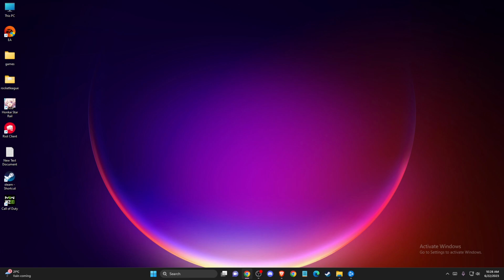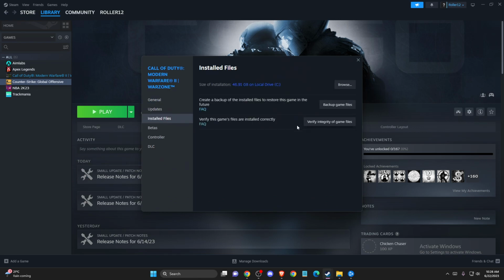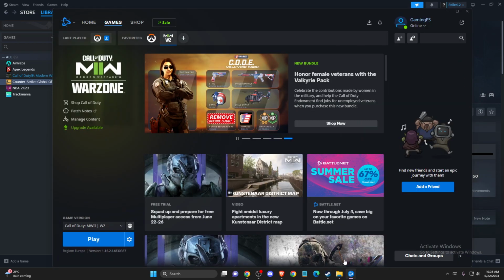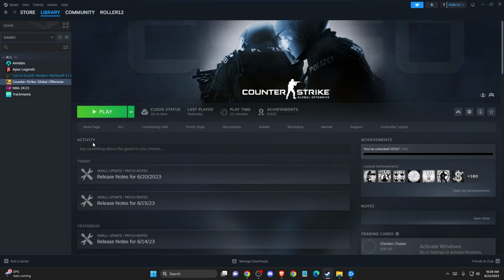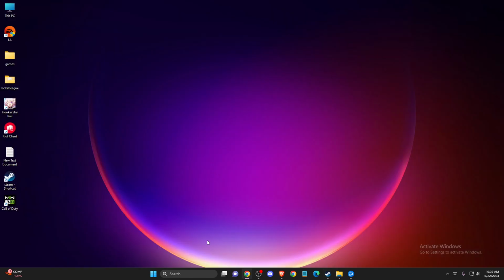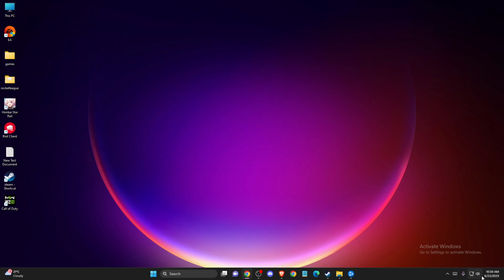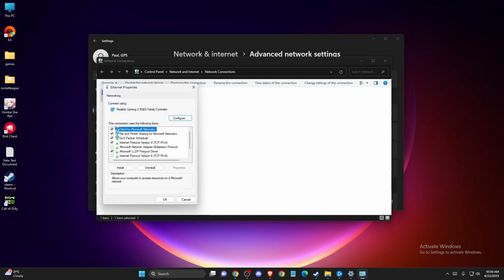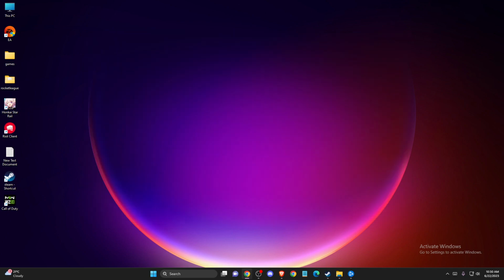How To Fix Call Of Duty Modern Warfare 2 Error Code Diver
In this video I will show you How To Fix Call Of Duty Modern Warfare 2 Error Code Diver It's really easy and it will take you less than a minute to do it!